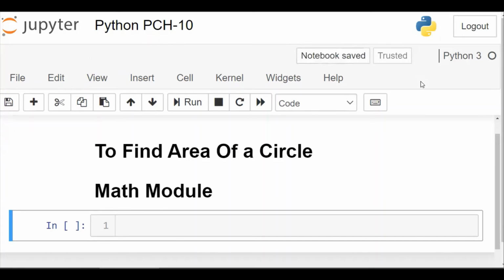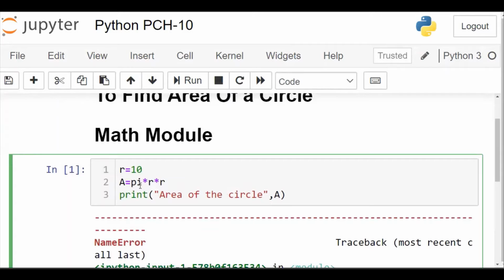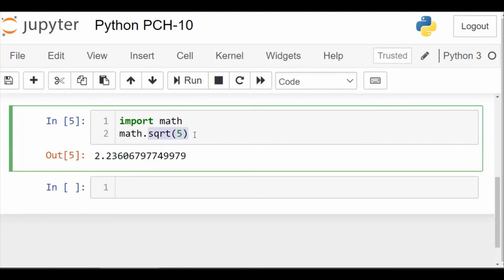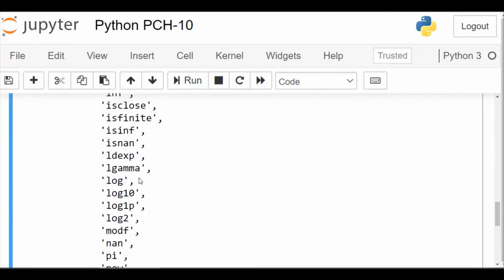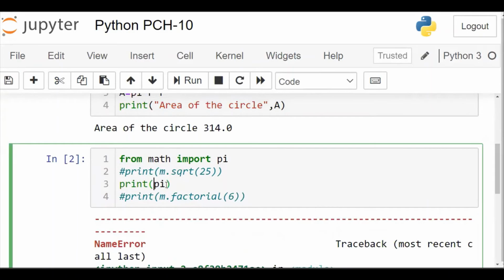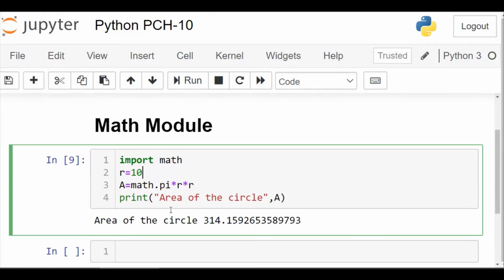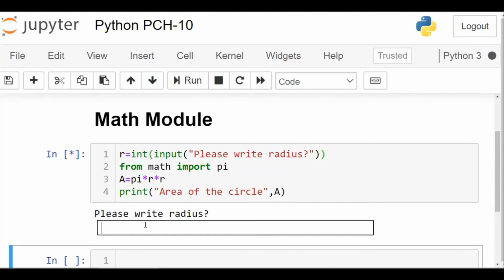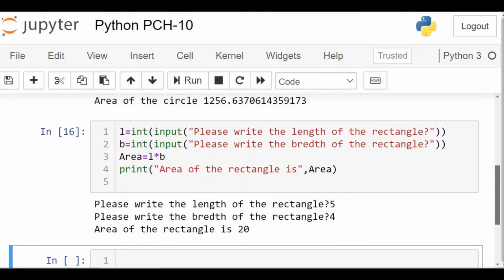Python Programming Class-10